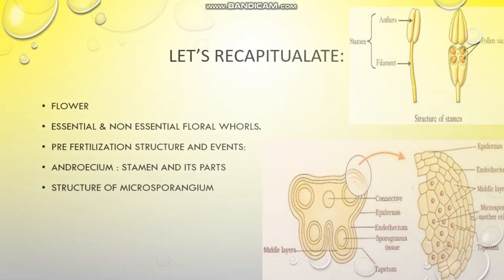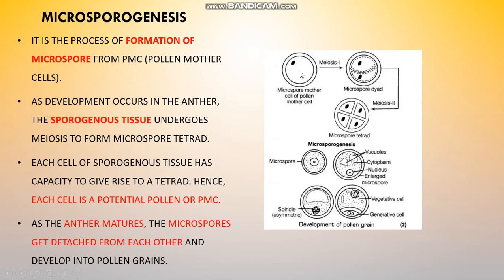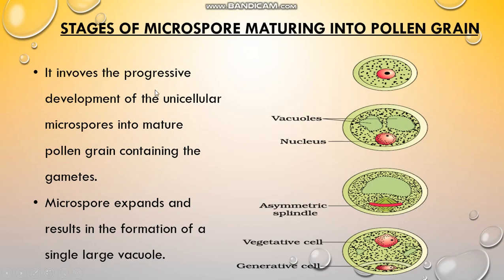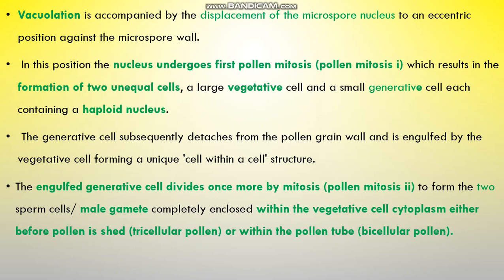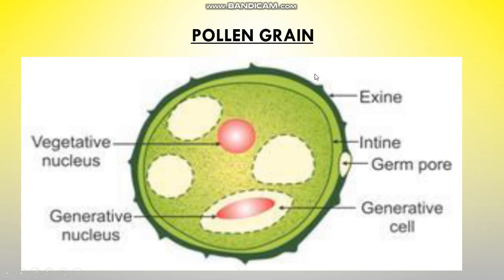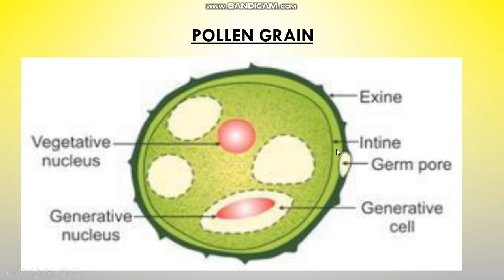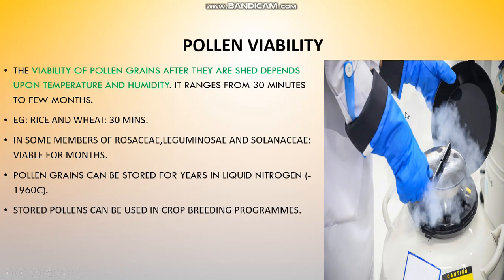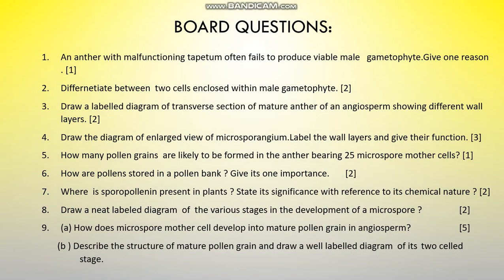sexual reproduction in angiosperms part 2